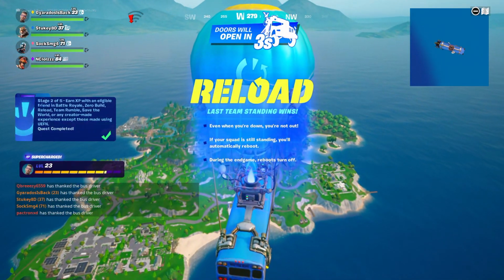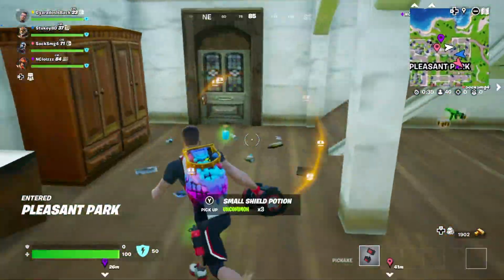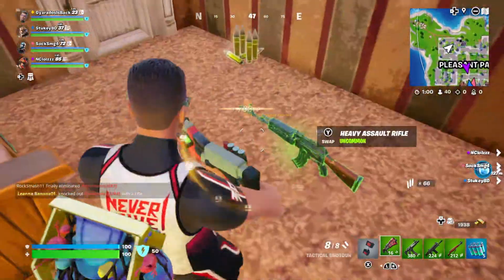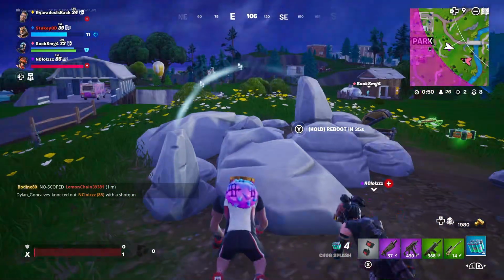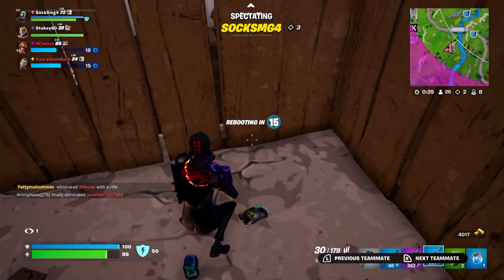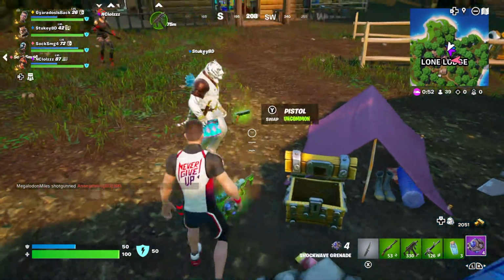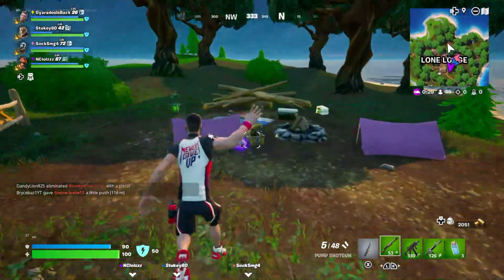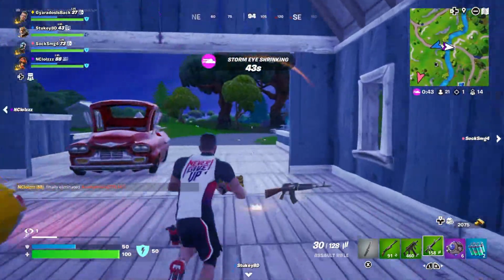Fortnite Friday - Reload Time